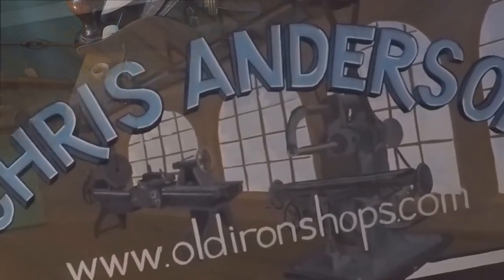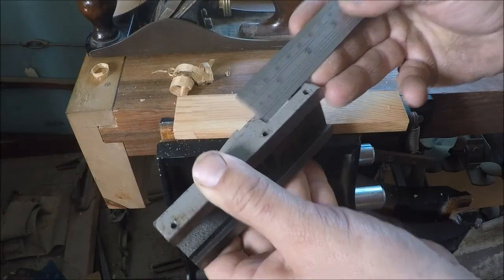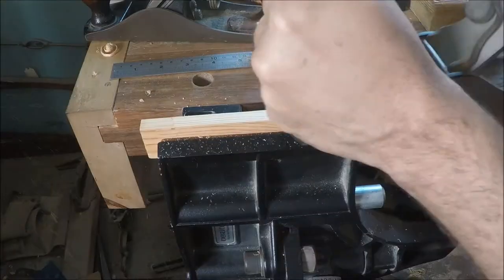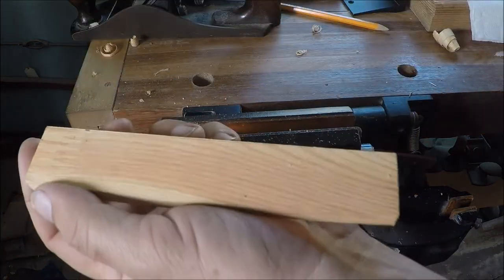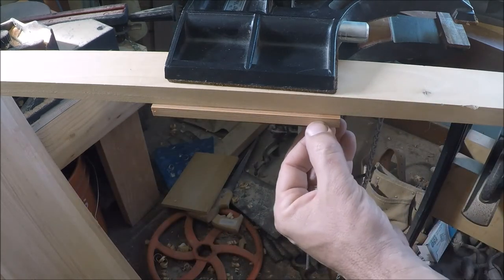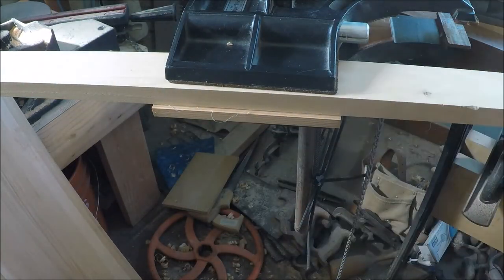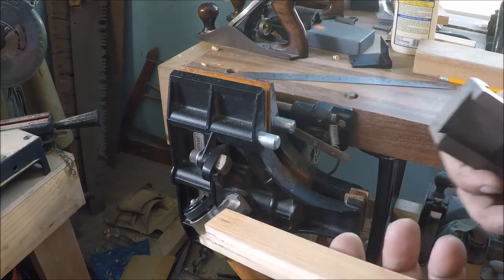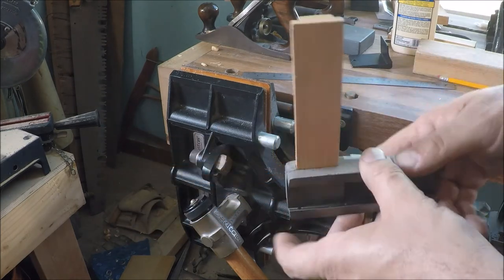Foundry Pattern Making: atlas compound slides #3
This is foundry pattern making project for a customer of mine he sells parts for Atlas lathes one is the the 10" the other is for the 6 in . so i thought it would be good to show you how to go about making reproduction castings using existing parts as the pattern. this is part three make sure to come back and see the rest.